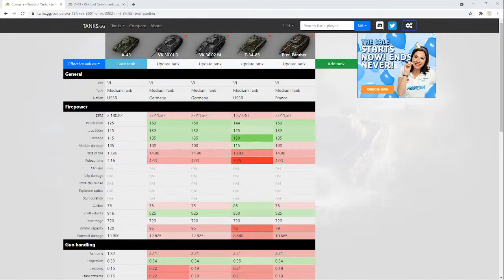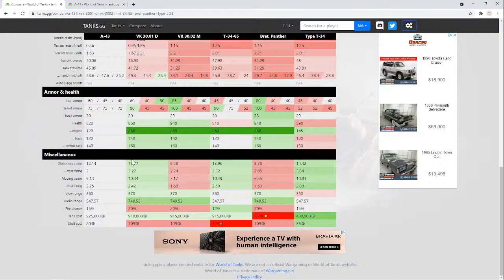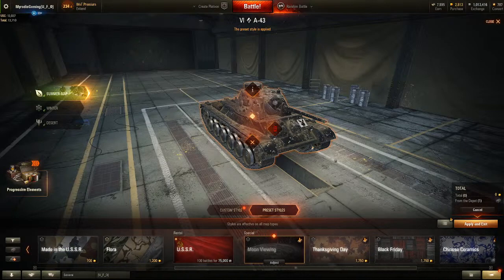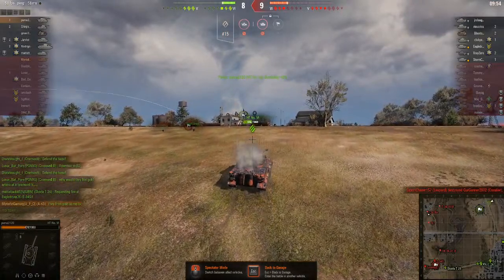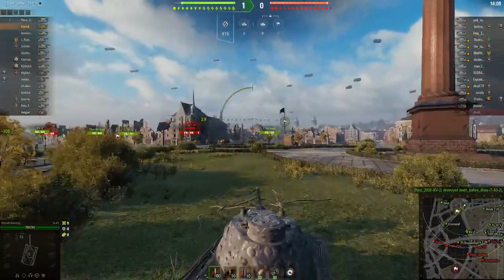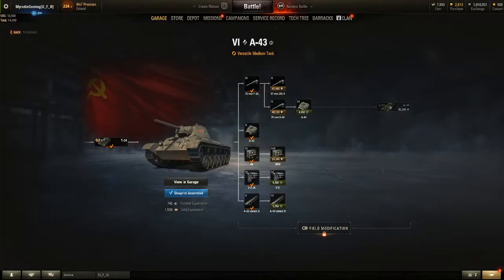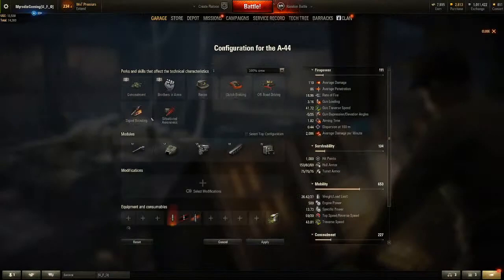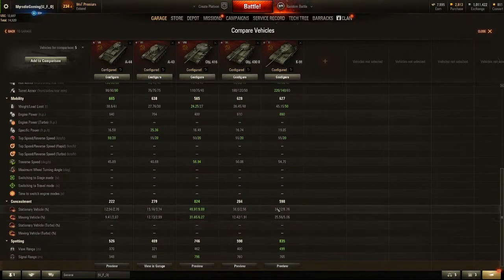World of Tanks Tier VI A-43